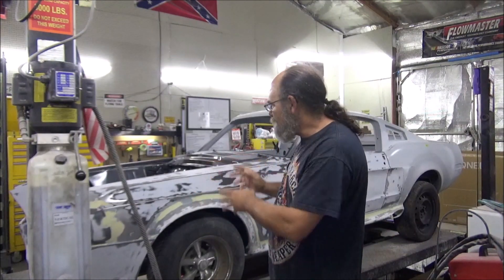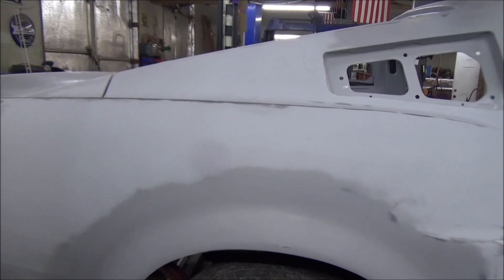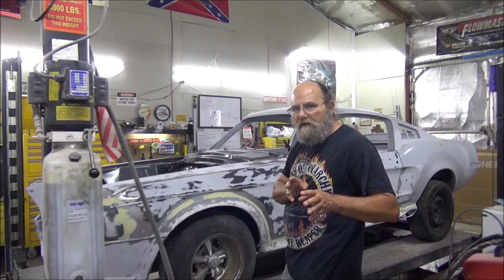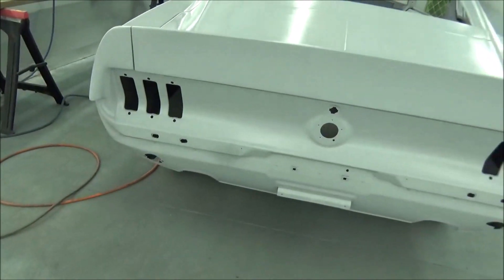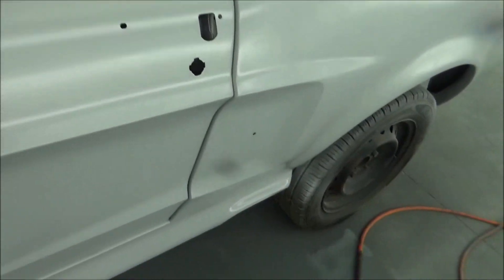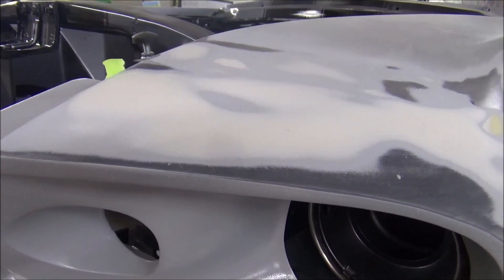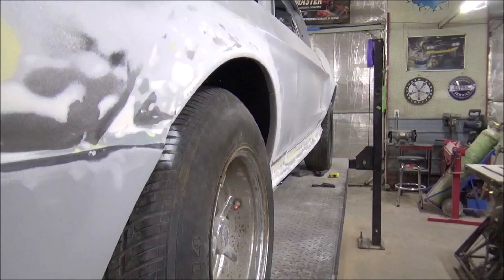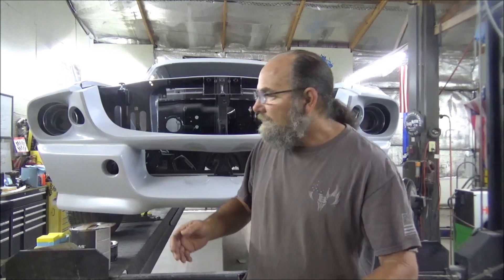1968 Mustang Bodywork and Sealer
1968 Mustang Bodywork and Sealer